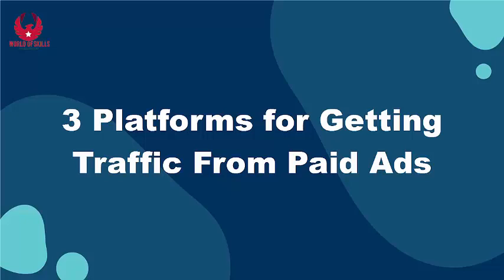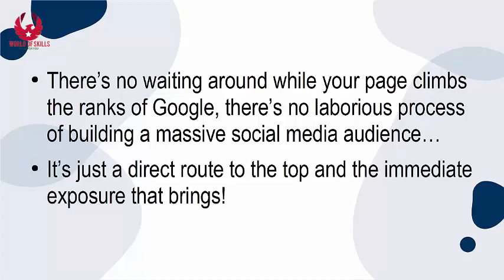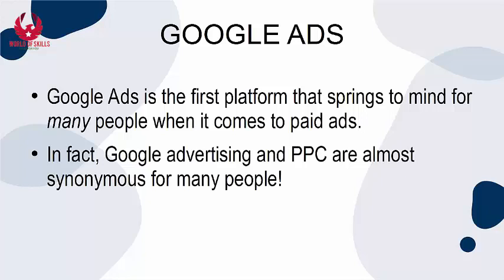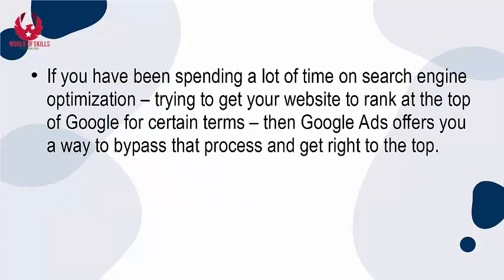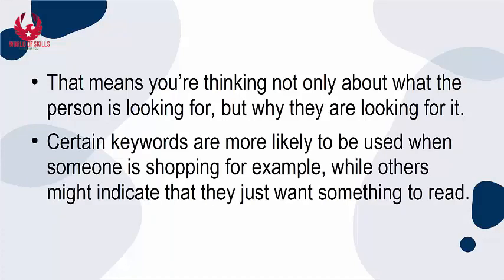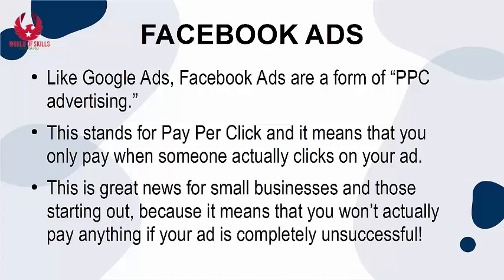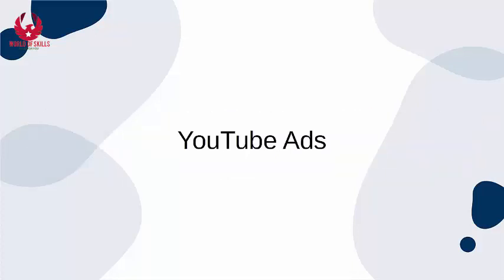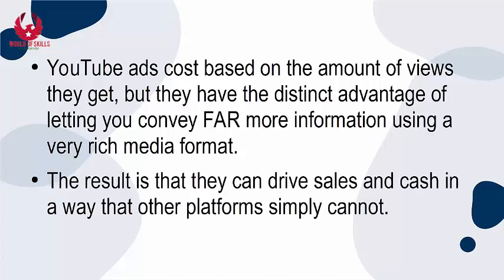3 Platforms for Getting Traffic From Paid Ads